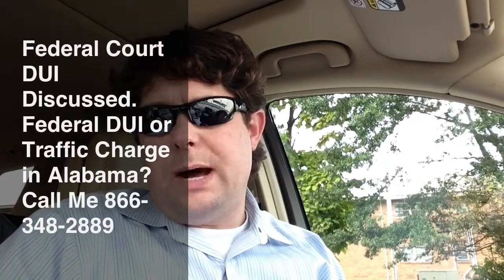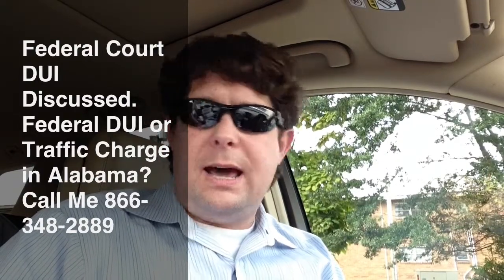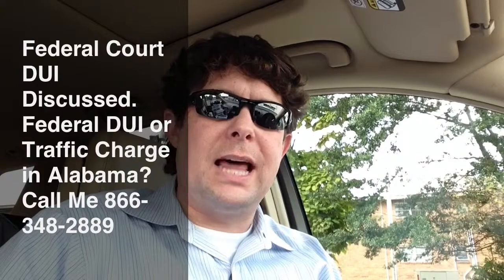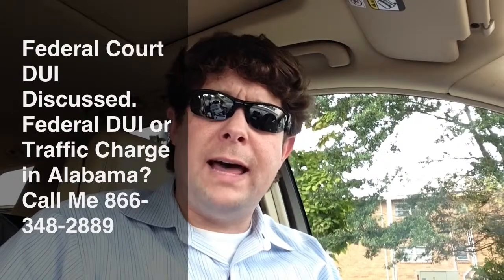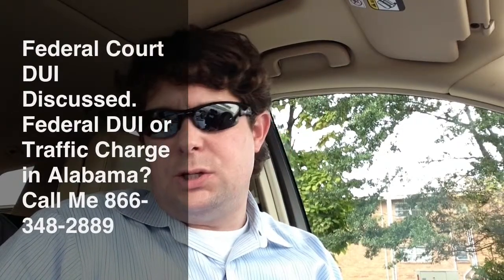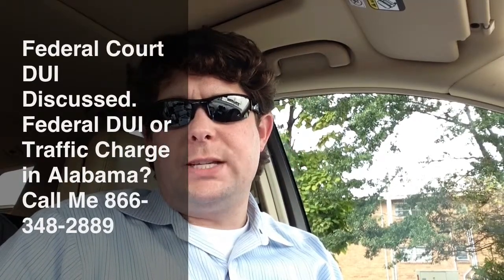Alabama Federal Court DUI Lawyer - Charged with Drunk Driving in US District Court? Attorney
Alabama Federal Court DUI Attorney - DUI Lawyer Joseph Kreps discusses Federal Court DUI arrest/charge in Alabama.

Joseph C. Kreps is a Member of the National College for DUI Defense and is also Certified per NHTSA Guidelines to Administer the same Standardized Field Sobriety Tests that you were asked to perform on the side of the road.  Mr. Kreps is also certified per NHTSA Guidelines as a Field Sobriety Test Instructor.

DUI Attorney Joseph C. Kreps spends many hours per week traveling to all ends of the State of Alabama defending those charged with DUI in Alabama. Many of the videos on this channel were filmed during that time - these videos are not meant to wow you with the spectacular nature of the video but they are meant to be informative to you.  They are informational and educational videos and are not advertisements.  The intent here is to give you information about all aspects of your DUI case and answer questions you have about your case.

These videos do not have fancy music or lighting or professional edits.  The real world is not scripted or professionally edited.  This is not a movie but a real life DUI defense attorney that is on the ground and in the trenches each and every year handling 1000's of cases in Alabama.  DUI Defense litigation in Alabama is not a blockbuster new release or a play on Broadway - it is real life.  More videos will be added over time.  We hope you find them informative and we trust they will help you understand the issues surrounding your DUI in Alabama.

No representation is made that the quality of the legal services to be performed is greater than the quality of legal services performed by other lawyers.